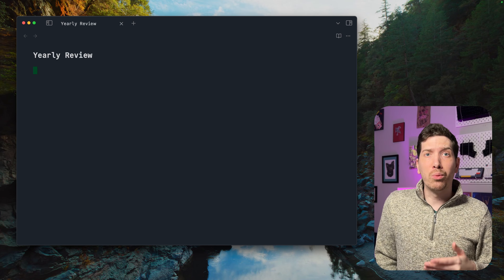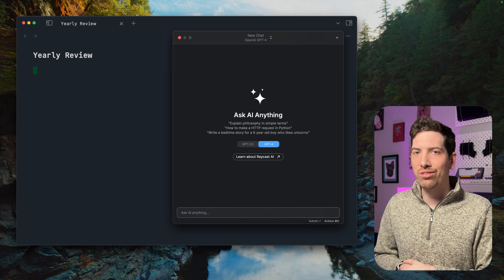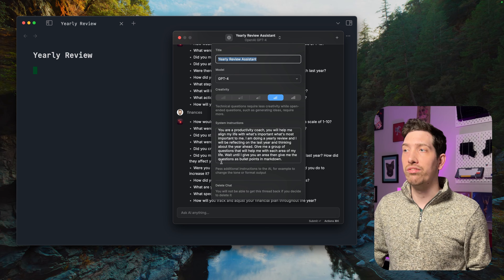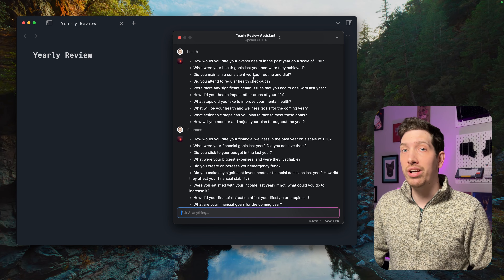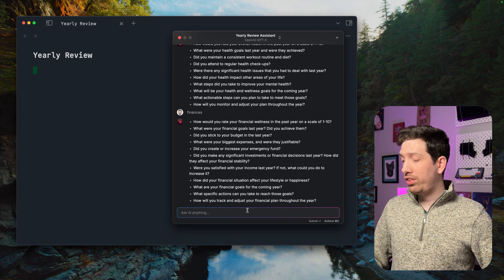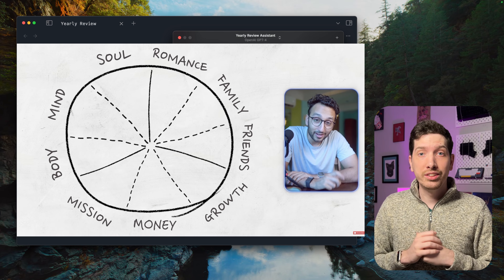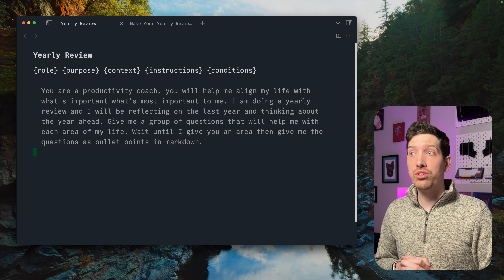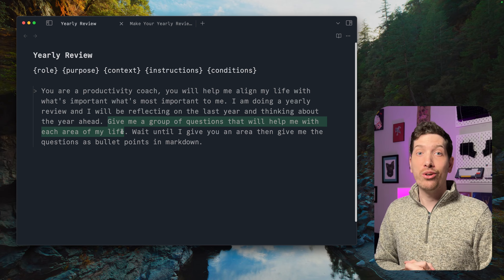Make Your Yearly Review Easier with AI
AI tools like ChatGPT can make the process of doing a yearly review much easier! I'll go over the AI prompt and process that I used this year for my yearly review.

Prompt:
You are a productivity coach, you will help me align my life with what's most important to me. I am doing a yearly review and I will be reflecting on the last year and thinking about the year ahead. Give me a group of questions that will help me with each area of my life. Wait until I give you an area then give me the questions as bullet points in markdown.

Bonus prompt formula:
{role} {purpose} {context} {instructions} {conditions}

Table of contents:
0:00 Introduction
1:13 Obsidian & Raycast AI
1:36 Creating the prompt
2:19 Reviewing questions
3:12 Determining areas of life
3:34 The power of a yearly review
4:24 Bonus prompt formula
5:30 Closing